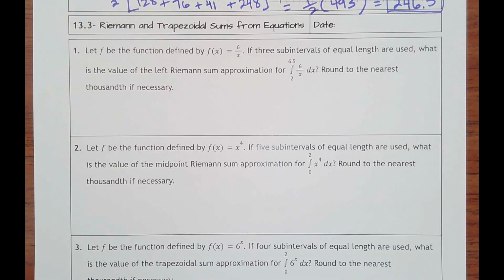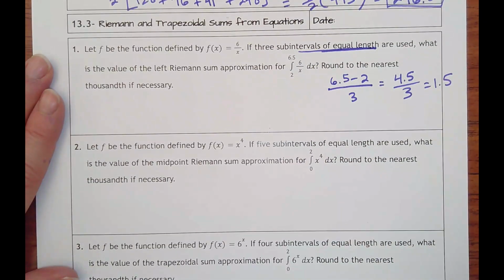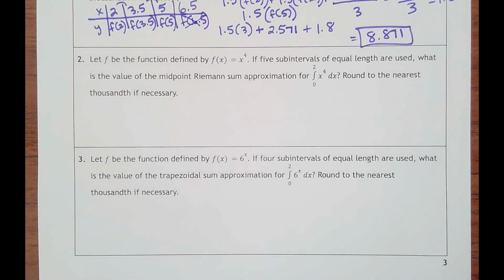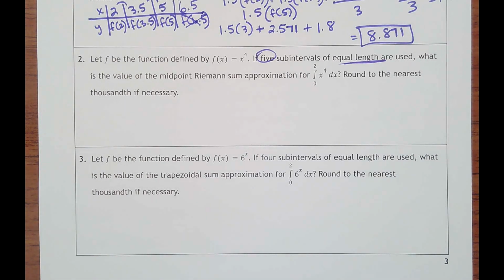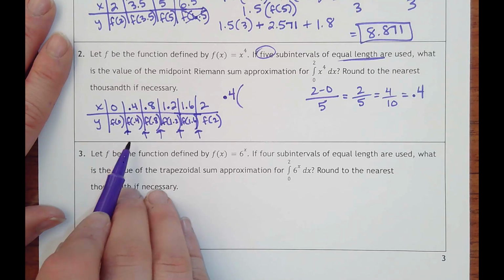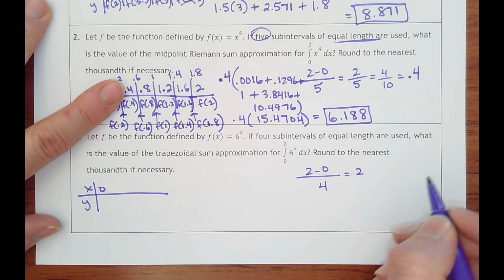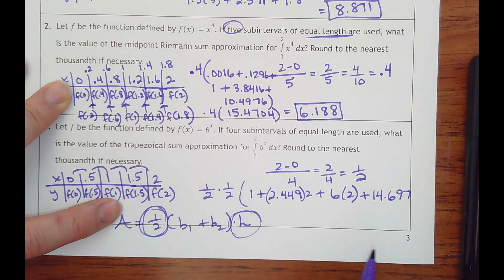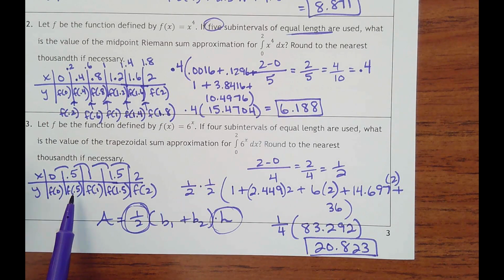13.3- Riemann & Trapezoidal Sums from Equations